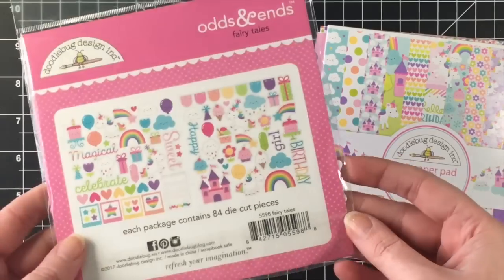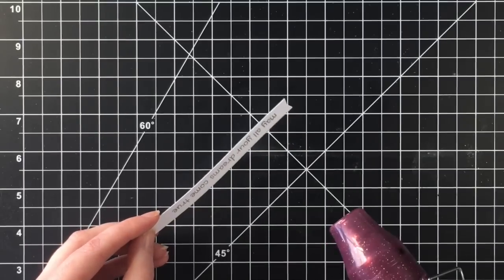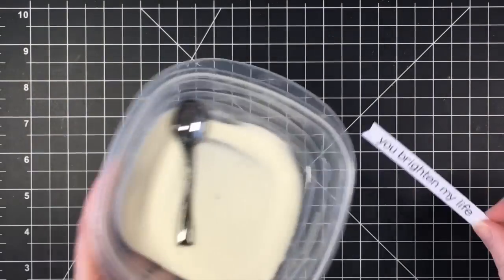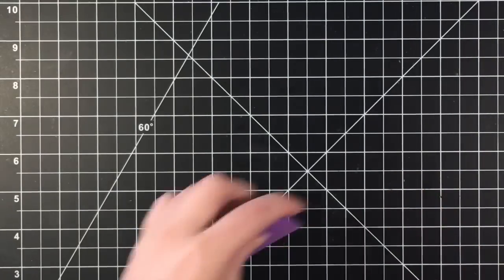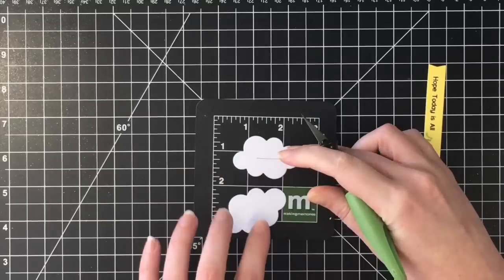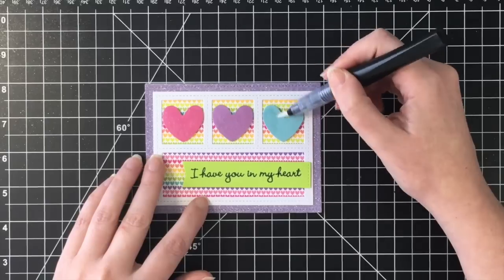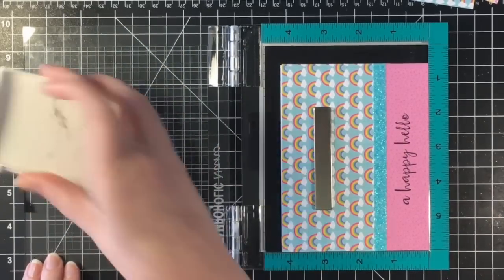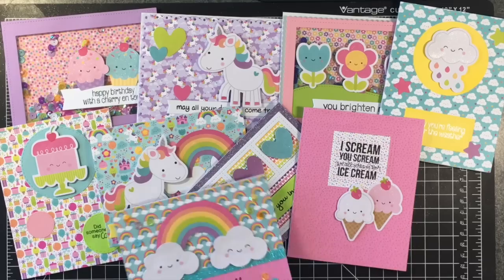10 Cards | 1 6x6 Paper Pad and Die Cuts | Doodlebug Fairy Tales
Card tutorial for making 10 cards with one 6x6 paper pad and corresponding die cut package. Today's video features Doodlebug Fairy Tales collection!

Link to 10 Cards | 1 6x6 Paper Pad and Die Cuts | Doodlebug At the Zoo Video

For those of you who have asked, I am working on providing links to products used in my videos. I ask for your patience as I learn this process. In the meantime, I have created a list of the main products used in this video.

Product Details:
Doodlebug Fairy Tales 6x6 Paper Pad
Doodlebug Fairy Tales Odds and Ends Die Cuts
Clearly Besotted Sweet Treats
Lawn Fairy Critters Ever After
Lawn Fawn Life Is Good
Clearly Besotted Under the Weather
The Greeting Farm Magical Friends
Newtons Nook Newton Loves Cake
Hero Arts All Occasions Messages
Simon Says Stamp Ice Cream Dream
Paper Smooches Fun and Flirty
Lawn Fawn Happy Happy Happy
Lawn Fawn Stitched Rectangle Dies
My Favorite Things Blueprints Dienamics #27
Lawn Fawn Fancy Scalloped Border Dies
Lawn Fawn Stitched Hillside Boarder Dies
Simon Says Stamp Stitched Circles Dies
Cloud Die

Happy crafting! Love Jenn xO